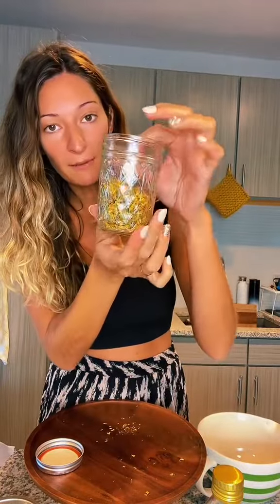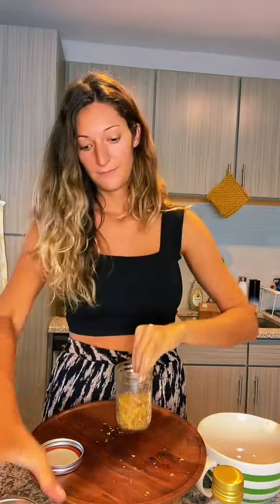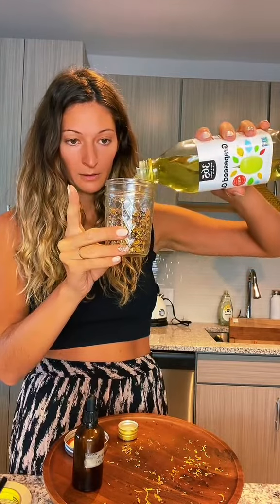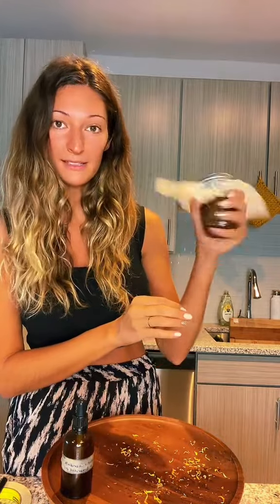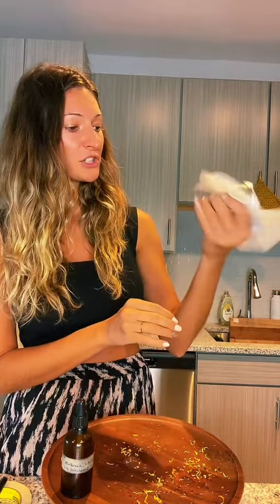Let’s make calendula & rosehip face oil again!